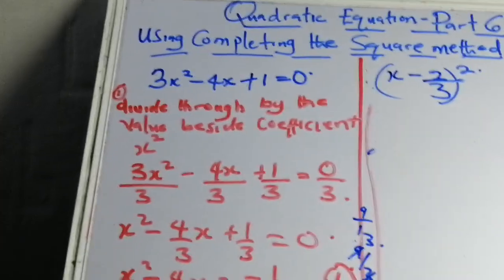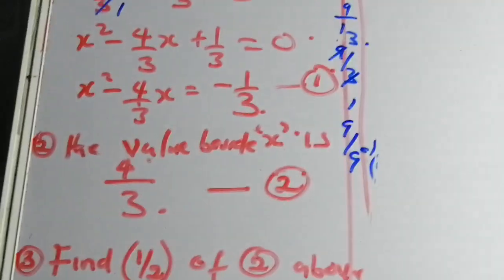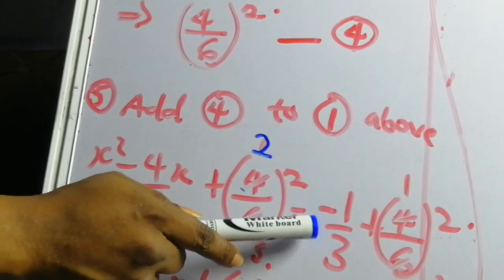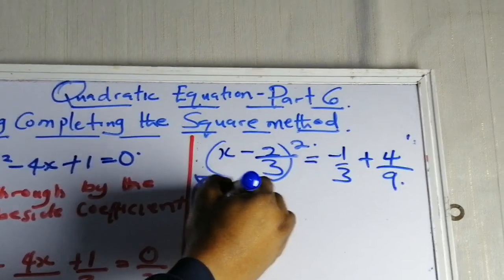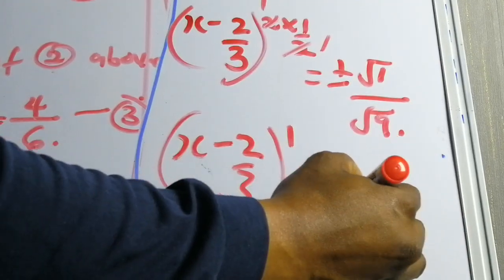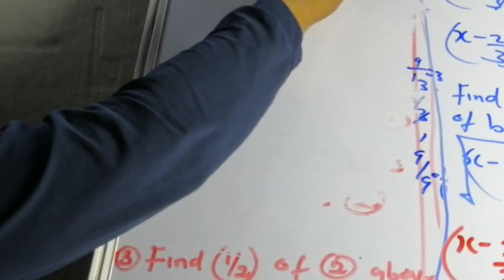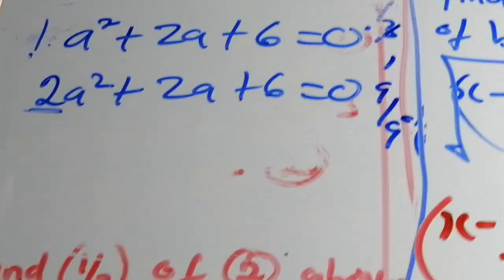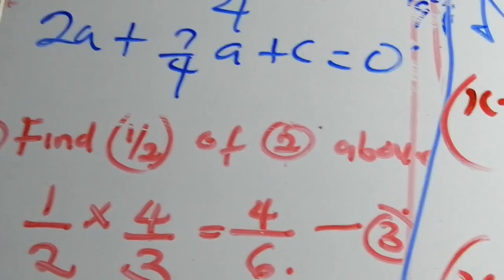Mathematics - QUADRATIC EQUATION PART 8 - Using Completing the Square Method